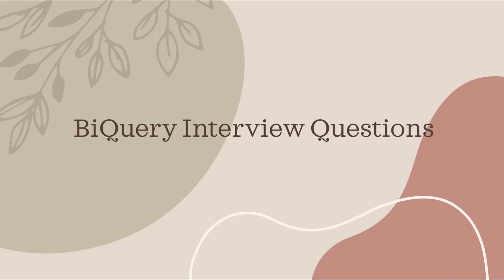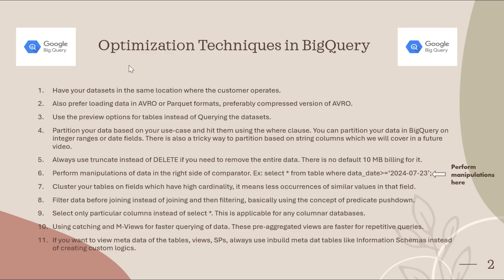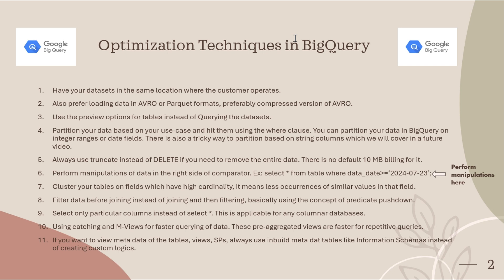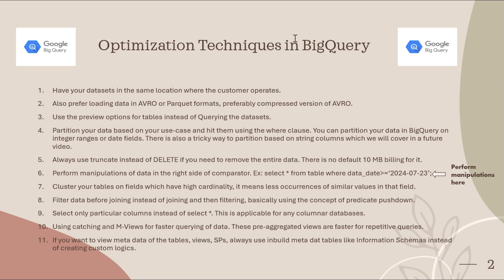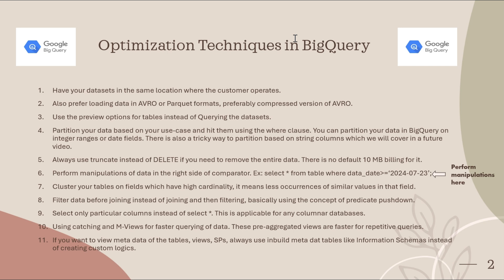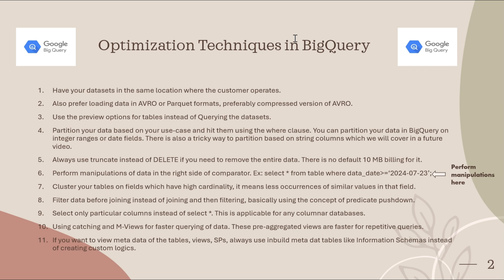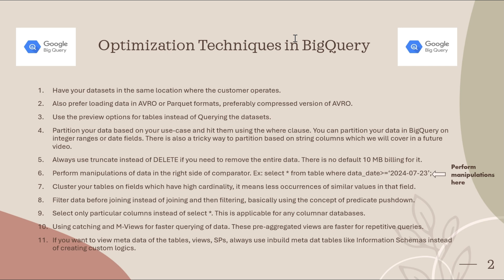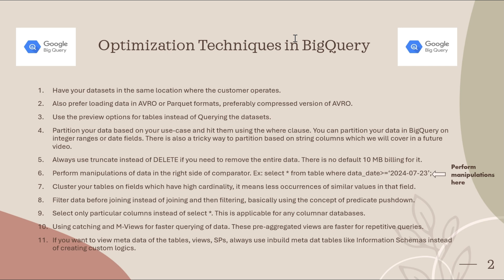BigQuery Interview Questions Optimization Techniques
Are you looking to optimize your BigQuery performance and save on costs? In this video, we share 10 essential tips to help you get the most out of BigQuery. Learn how to efficiently manage your datasets, choose the best data formats, utilize table previews, and leverage advanced techniques like partitioning, clustering, caching, and materialized views. Whether you're a beginner or an experienced data engineer, these tips will help you speed up your queries and improve overall performance.